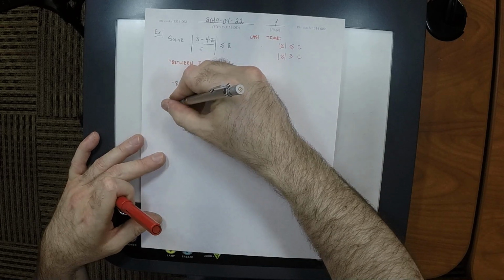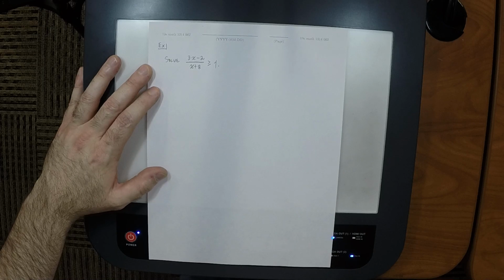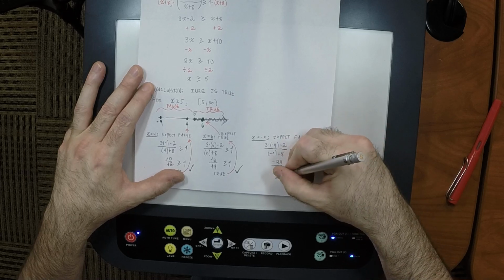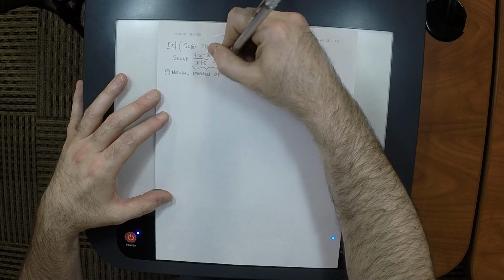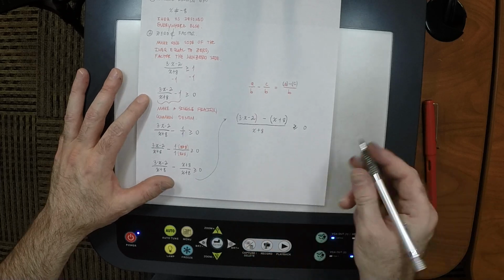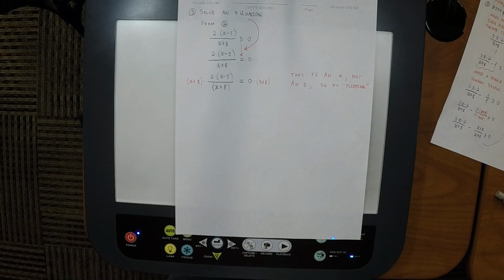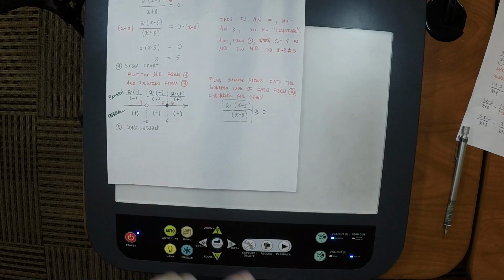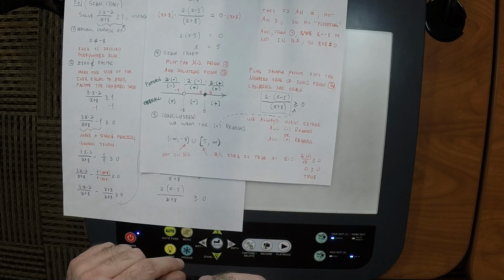19s math 1314: lecture/42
College Algebra: Non-linear Inequalities: Sign Chart, t0:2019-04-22